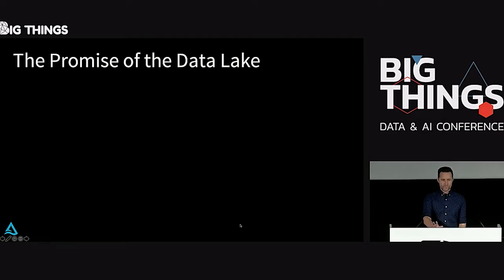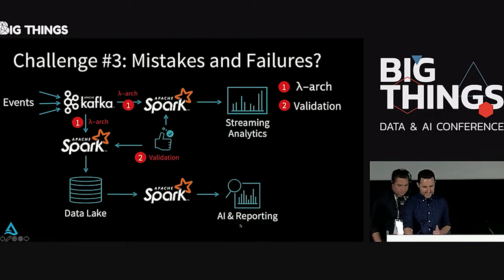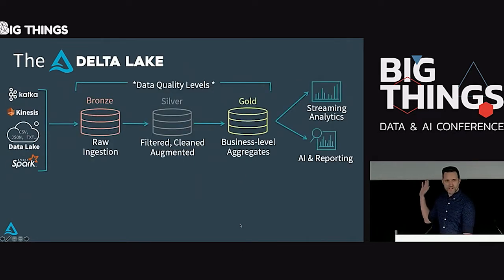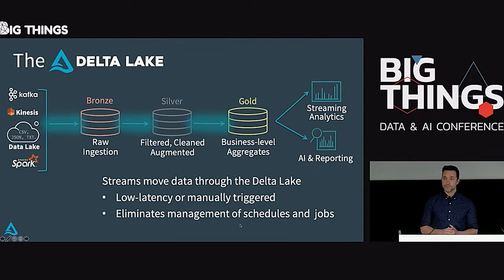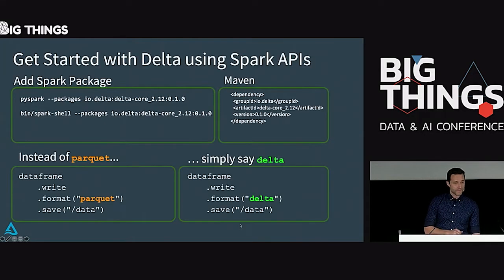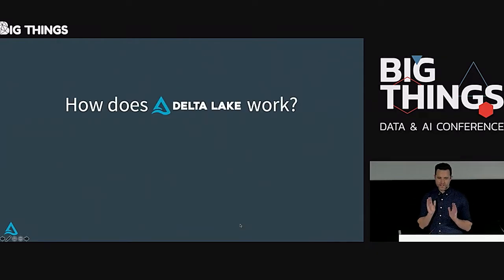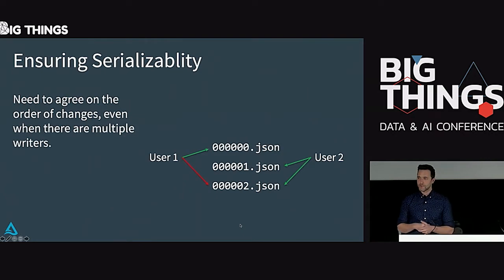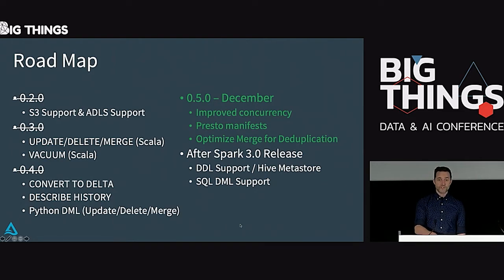Delta Lake: Reliability and Data Quality for Data Lakes and Apache Spark by Michael Armbrust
Delta Lake is an open source storage layer that brings reliability to data lakes. Delta Lake offers ACID transactions, scalable metadata handling, and unifies streaming and batch data processing. It runs on top of your existing data lake and is fully compatible with Apache Spark APIs.

Session presented at Big Things Conference 2019 by Michael Armbrust, Principal Engineer at Databricks

20th November 2019
Kinépolis, Madrid